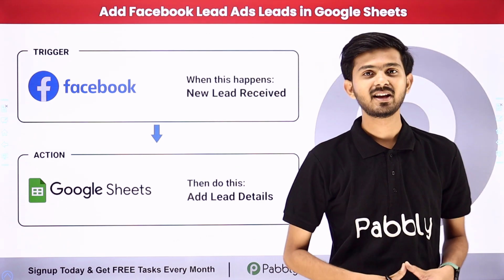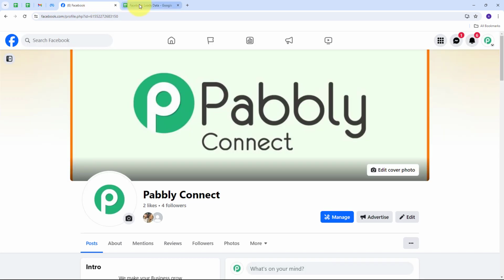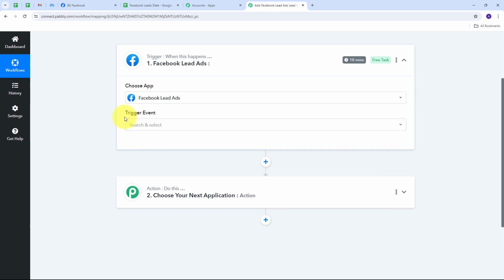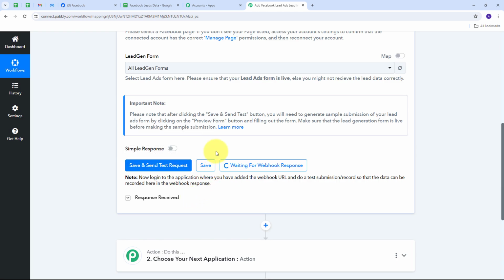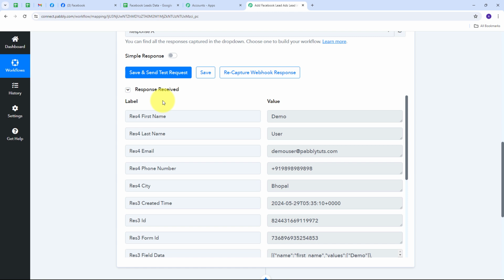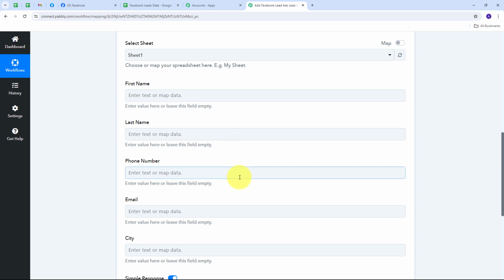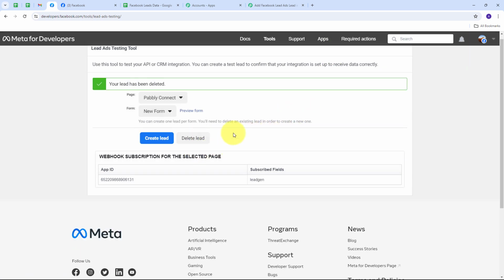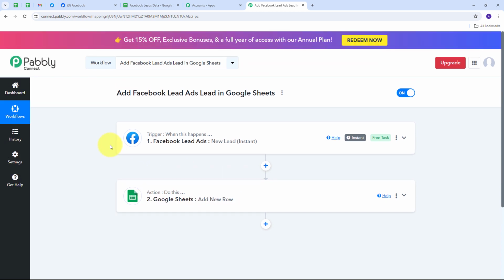How to Add Facebook Lead Ads Lead in Google Sheets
In this tutorial, we'll guide you through the process of adding Facebook Lead Ads leads to Google Sheets using Pabbly Connect. By integrating Facebook Lead Ads with Google Sheets through Pabbly Connect, you can automate the process of recording new leads directly into your spreadsheet. Follow our step-by-step instructions to set up this integration efficiently, ensuring that each new lead from Facebook Lead Ads is automatically added to Google Sheets.

1. Automation: Pabbly Connect offers automation capabilities that can help you automate mundane and repetitive tasks. This allows you to save time, money and resources.

2. Integration: Pabbly Connect provides a wide range of integrations so that you can connect different web services with each other. This helps you to create smarter workflow processes and make your business more efficient.

3. Security: Pabbly Connect takes security seriously and provides an industry-standard security system to protect your data and applications.

4. Scalability: Pabbly Connect is highly scalable and allows you to easily add new applications and services to your workflow.

 5. Cost-effective: Pabbly Connect is cost-effective and provides plans for different business sizes.